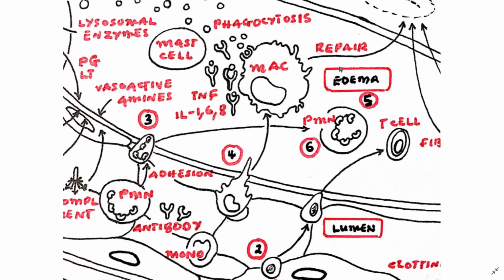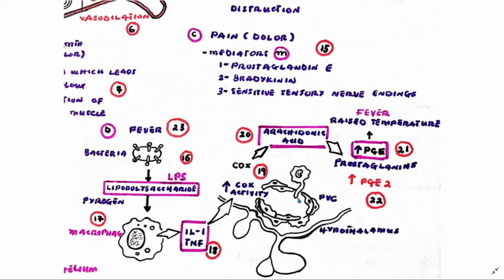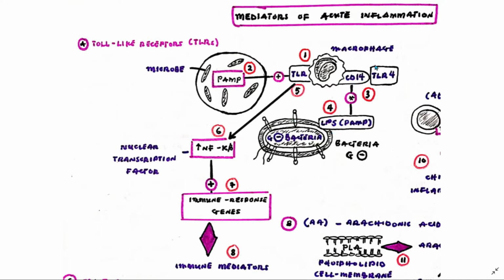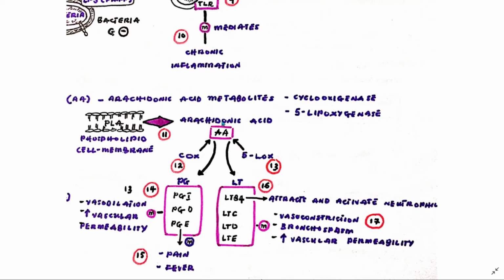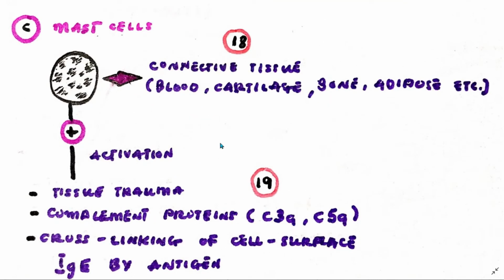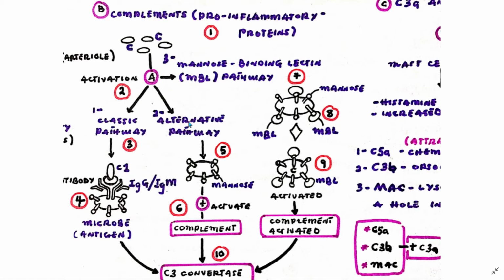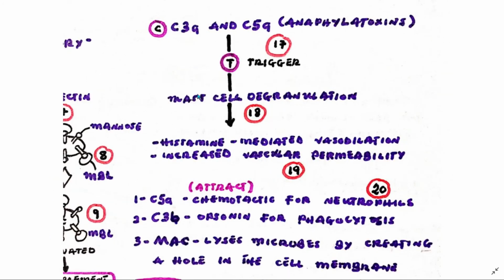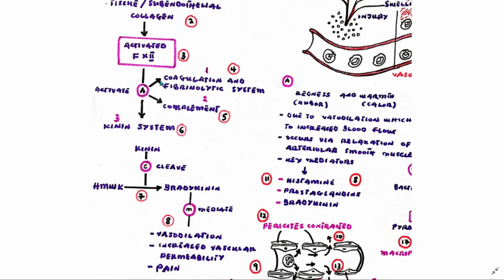Detailed Explanation Of Acute Inflammation Part I The Purpose | Cardinal Signs | Mediators-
Inflammation is one of the body’s defense mechanism to get rid of noxious substances
such as pathogens , damaged cells, or irritants.
It involves  immune cells , blood vessels and molecular mediators.
Inflammatory cells, plasma proteins (e g., complement), and fluid then exit
blood vessels and enter the interstitial space.
Inflammation could either be acute or chronic .
Acute Inflammation:
A. Is Characterized by the presence of edema and neutrophils in tissue .
B. It Arises in response to infection - to eliminate pathogen) or - tissue necrosis - to clear necrotic debris)
C. It is an Immediate response,  less specific
and is very characteristic of innate immunity.
CARDINAL SIGNS OF INFLAMMATION
These includes : redness , warmth , swelling, pain and fever.
Inflammation causes vasodilation, which results in increased blood flow to the area  and this is what causes the redness and warmth .
The vasodilation is due to relaxation of arteriolar smooth muscle which is mediated by histamine, prostaglandins, and bradykinin.
As a result of increased vascular permeability at the post-capillary venules, there is leakage of fluid or exudate into the interstitial space hence, the swelling that we see during inflammation .
This leakage of exudate is mediated by histamine which causes contraction of the pericytes at the endothelium and also by tissue damage which results in endothelial cell disruption.
Sensory nerve endings are sensitized by Bradykinin and PGE, and this causes the pain that we feel during inflammation .
Pyrogens (e.g., LPS from bacteria) cause macrophages to release IL-1 and
TNF, which increase cyclooxygenase activity in perivascular cells of the hypothalamus .
Cyclooxyrgenase acts on arachidonic acid to release prostaglandins.
So , Increase in PGE2, raises core temperature set point and that is what causes Fever .